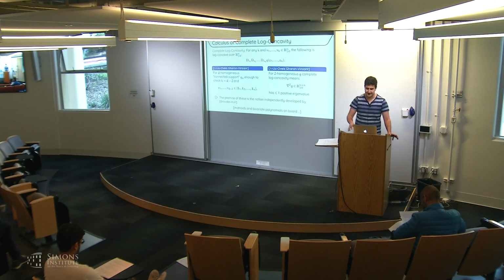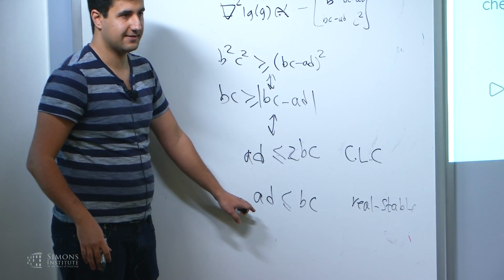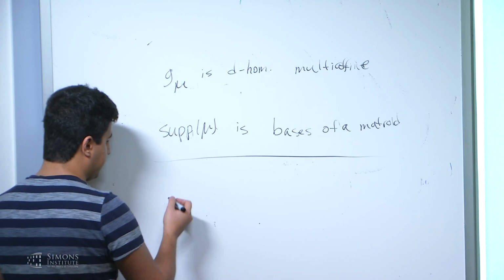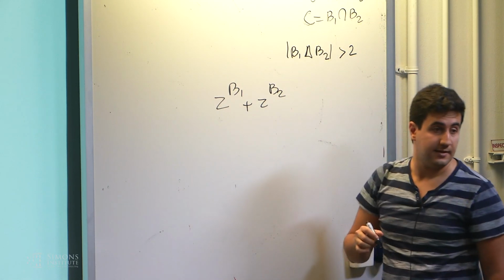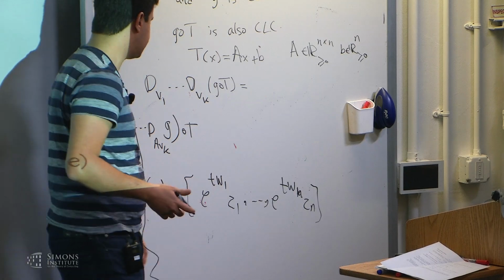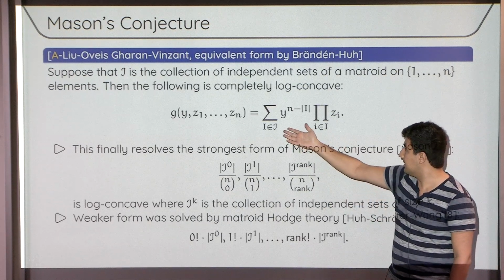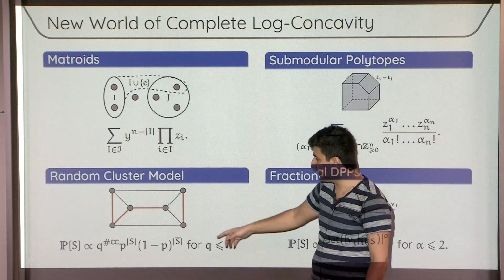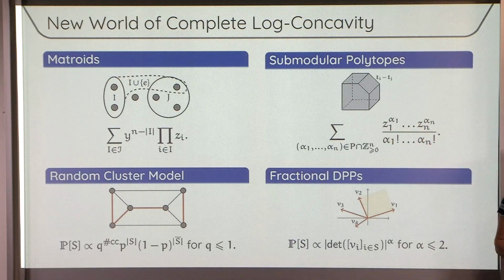Completely Log-Concave Polynomials and Distributions, Part II - A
Nima Anari (Stanford University)